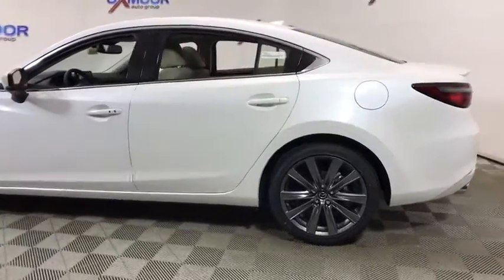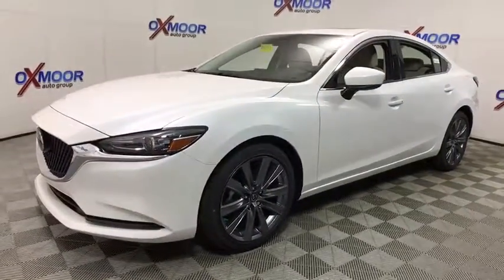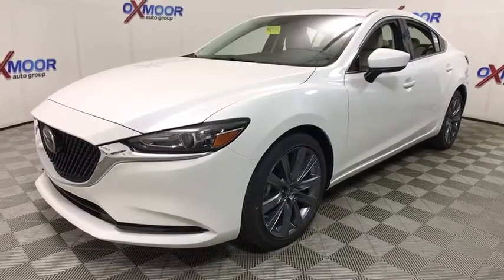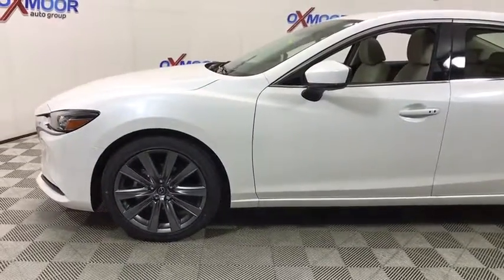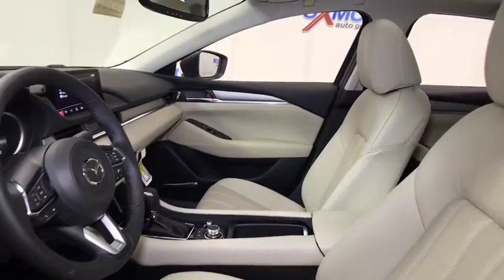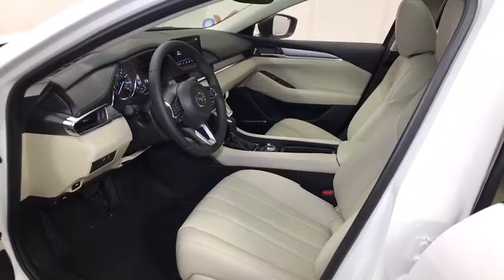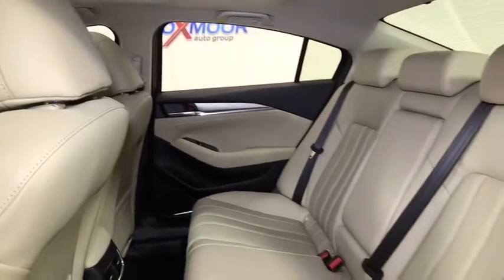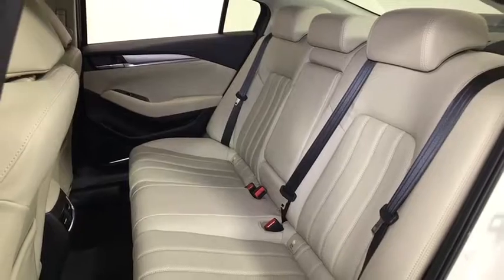2018 Mazda Mazda6 Louisville, Lexington, Elizabethtown, KY New Albany, IN Jeffersonville, IN M13117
Snowflake White Pearl N 2018 Mazda Mazda6 available at Oxmoor Mazda in Louisville, Kentucky. Servicing the Lexington, Elizabethtown, KY New Albany, IN Jeffersonville, IN area.

Oxmoor Mazda
7913 Shelbyville Rd

2018 Mazda Mazda6 Grand Touring 31/23 Highway/City MPG  $500 - Customer Cash - excl Cash Focus Markets. Exp. 09/04/2018
Wheels: 19 Alloy w/Gun Metallic Finish,3-Level Heated Reclining Front Sport Bucket Seats,Leatherette Seat Trim,Radio: AM/FM/HD,Color-Keyed Lip Type Rear Spoiler,4-Wheel Disc Brakes,Air Conditioning,Electronic Stability Control,Front Bucket Seats,Leather Shift Knob,Tachometer,ABS brakes,Anti-whiplash front head restraints,Auto-dimming door mirrors,Automatic temperature control,Brake assist,Bumpers: body-color,Delay-off headlights,Driver door bin,Driver vanity mirror,Dual front impact airbags,Dual front side impact airbags,Emergency communication system,Four wheel independent suspension,Front anti-roll bar,Front dual zone A/C,Front reading lights,Fully automatic headlights,Garage door transmitter: HomeLink,Heated door mirrors,Heated front seats,Illuminated entry,Low tire pressure warning,Occupant sensing airbag,Outside temperature display,Overhead airbag,Overhead console,Panic alarm,Passenger door bin,Passenger vanity mirror,Power door mirrors,Power driver seat,Power moonroof,Power steering,Power windows,Radio data system,Rain sensing wipers,Rear anti-roll bar,Rear reading lights,Rear seat center armrest,Rear window defroster,Remote keyless entry,Speed control,Speed-sensing steering,Split folding rear seat,Steering wheel mounted audio controls,Telescoping steering wheel,Tilt steering wheel,Traction control,Trip computer,Turn signal indicator mirrors,Variably intermittent wipers,Front beverage holders,Auto-dimming Rear-View mirror,Distance-Pacing Cruise Control,Lane Departure Warning System,11 Speakers,Front Center Armrest w/Storage,AM/FM radio: SiriusXM,Exterior Parking Camera Rear,Auto High-beam Headlights,Navigation system: MAZDA CONNECT,Blind spot sensor: Blind Spot Monitoring warning